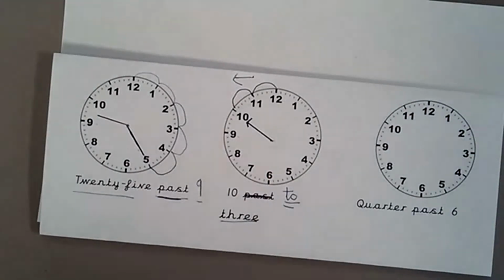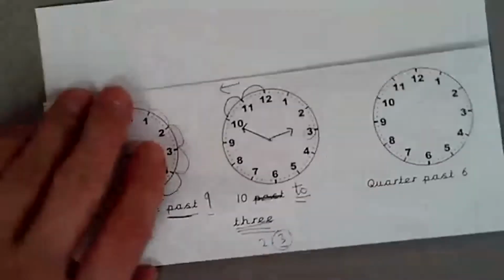Year 2 Time recap